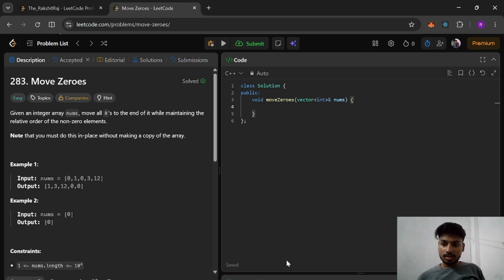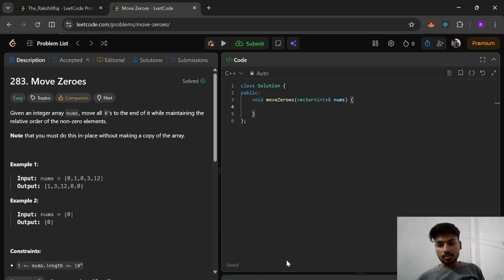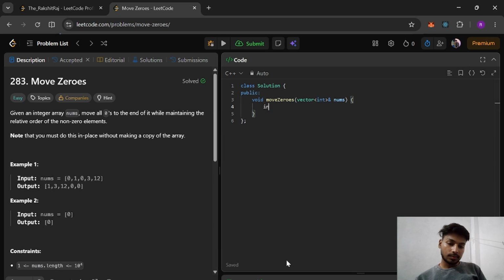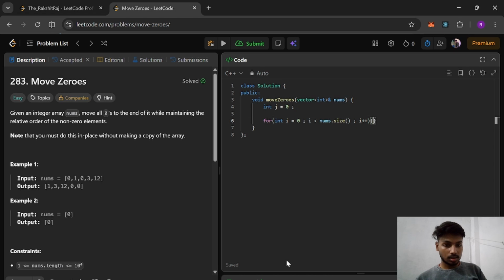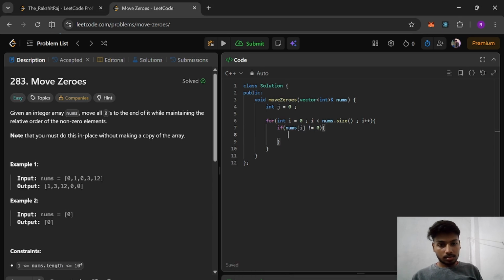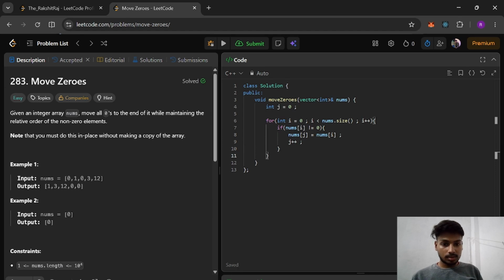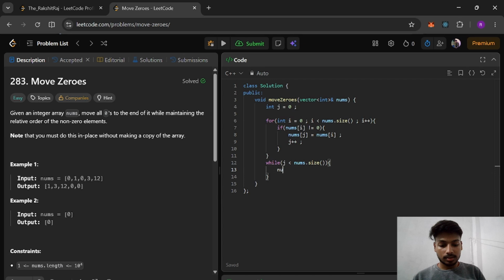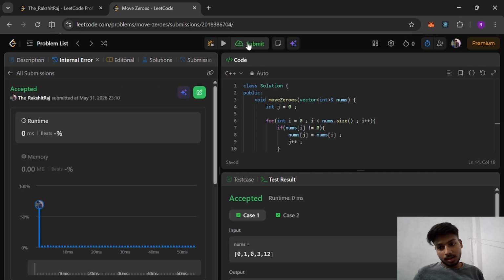LeetCode 283 Explained in C++ | Move Zeroes | Two Pointer Optimal Solution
🚀 In this video, we solve LeetCode 283 - Move Zeroes using the optimal Two Pointer approach in C++.

💡 In this tutorial you'll learn:

Problem intuition
Two Pointer Technique
How to move all zeroes to the end
Maintaining relative order of non-zero elements
Step-by-step dry run
Optimal C++ implementation

🧠 Concepts Covered:

Arrays
Two Pointers
In-place Modification
Swapping
DSA Fundamentals

🎯 Perfect for:

DSA Beginners
C++ Learners
Coding Interview Preparation
LeetCode Practice
Placement Preparation

⚡ Key Takeaway:
Move all zeroes to the end while keeping the order of non-zero elements unchanged using an efficient in-place approach.

LeetCode Solutions
DSA Tutorials
C++ Programming
Interview Preparation